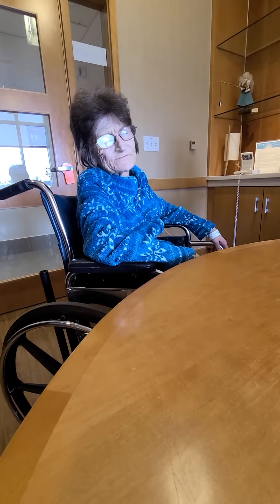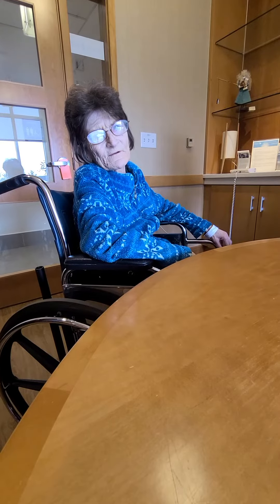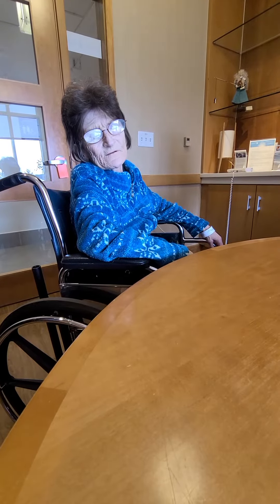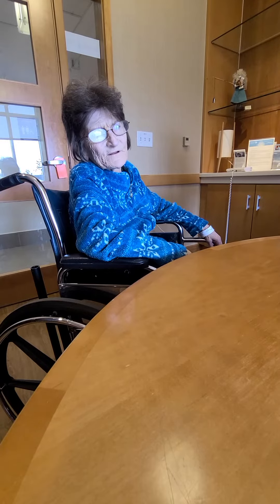Cancer Center Part 3!